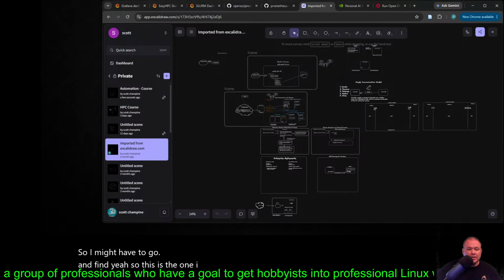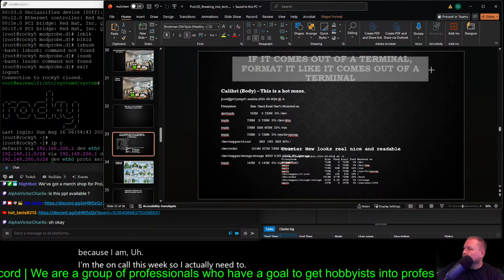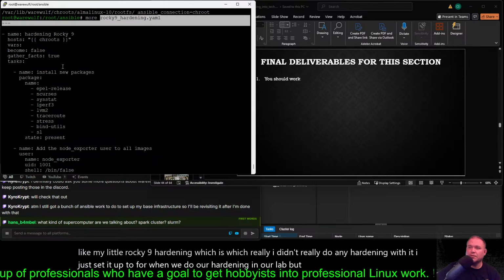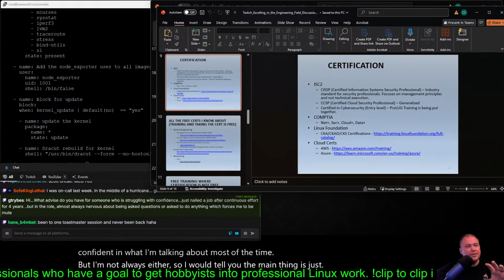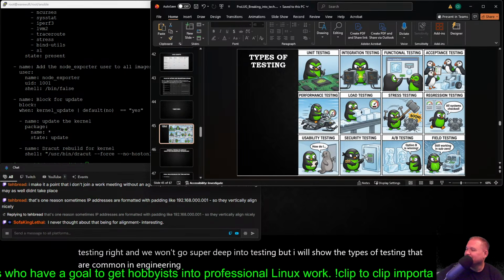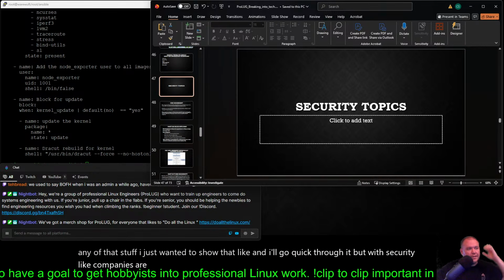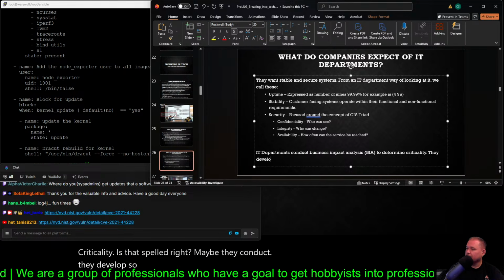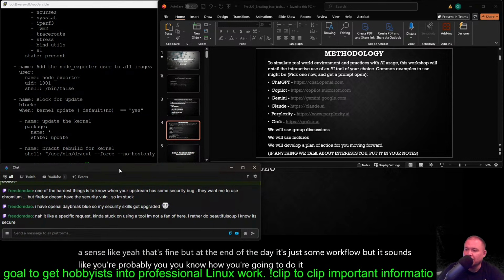Working in the homelab on different Linux projects.